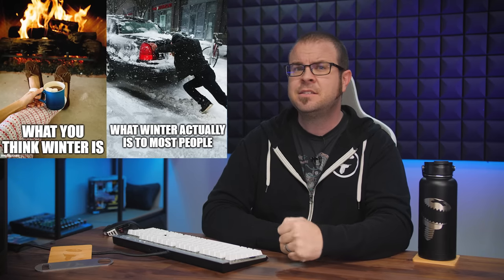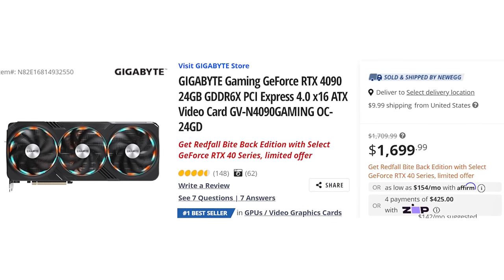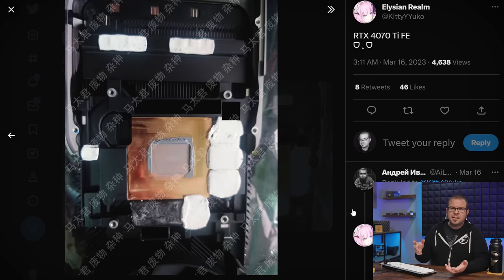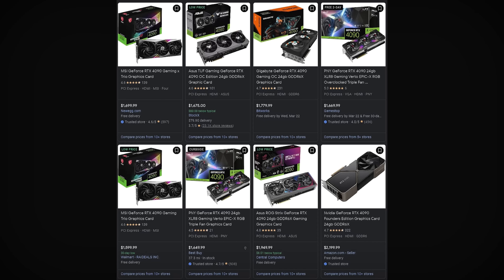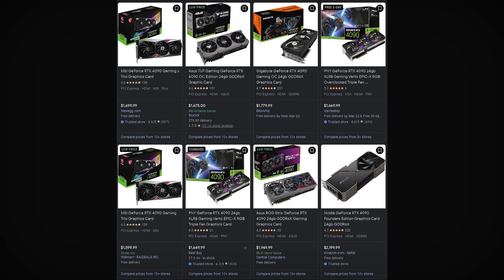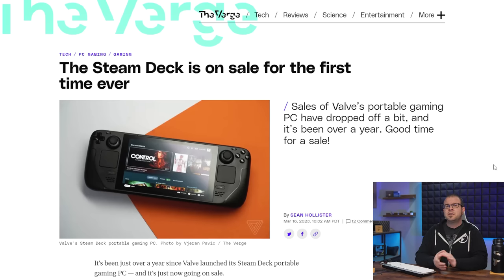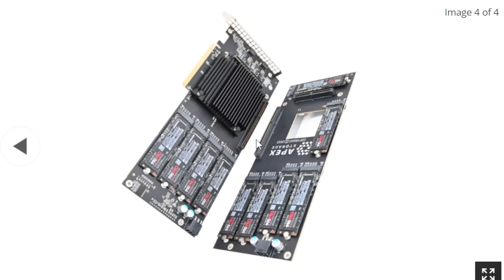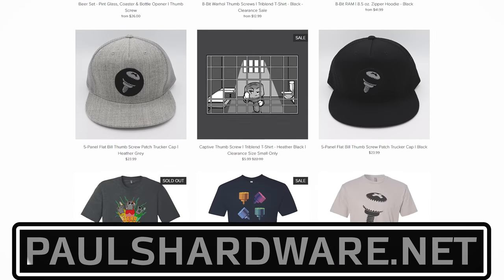F It, We’re Doing 5 Fans! - Tech News March 19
► TIMESTAMPS
0:00 Intro
1:33 RTX 4070 Ti and RTX 4060 (Ti?) Founders Edition GPUs Pictured
3:26 Intel updates 12VHPWR spec with ATX 3.01
5:08 Ryzen 7 7800X3D Listed in Europe for €530
TECH BRIEFS
6:36 MaxSun unveils GeForce RTX 4080/4070 Ti GPU with FIVE fans
7:30 Intel pushes performance-improving Arc & Iris Graphics Driver, again
8:16 OLED Steam Deck coming? Steam Deck Sale, Steam Spring Sale
9:12 PCIe 4.0 Card Hosts 21 M.2 SSDs: Up To 168TB, 31 GB/s
10:02 Samsung's new Texas chip plant cost rises above $25 billion

► LINKS
RTX 4070 Ti and RTX 4060 (Ti?) Founders Edition GPUs Pictured
Ryzen 7 7800X3D Gets Listed in Europe for €530
TECH BRIEFS
MaxSun unveils GeForce RTX 4080/4070 Ti GPU with FIVE fans
OLED Steam Deck coming? Might be tough to do…
Steam Deck is On Sale Too - Steam Spring Sale
PCIe 4.0 Card Hosts 21 M.2 SSDs: Up To 168TB, 31 GB/s
Samsung's new Texas chip plant cost rises above $25 billion

:::Send Me Stuff:::
Paul's Hardware